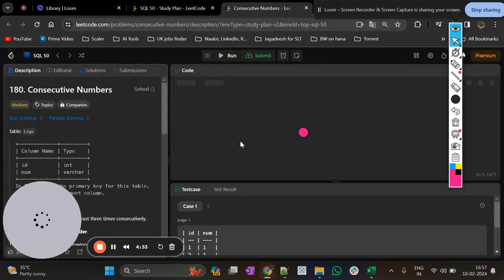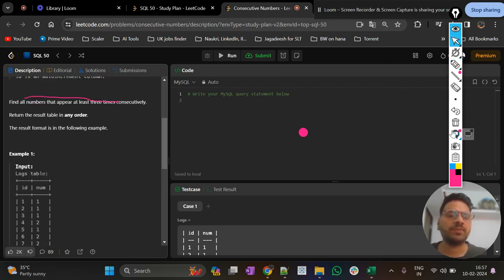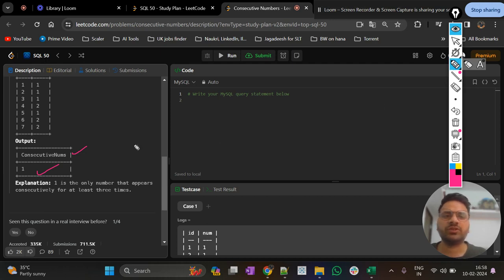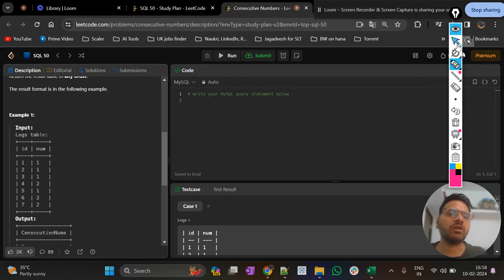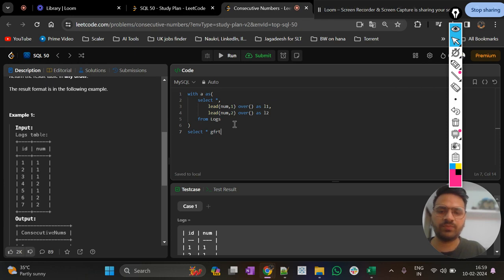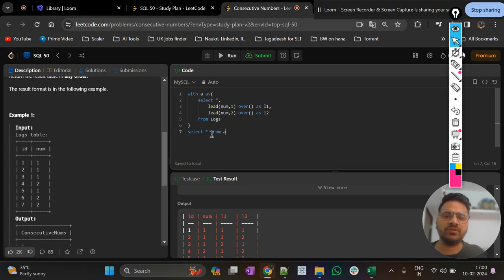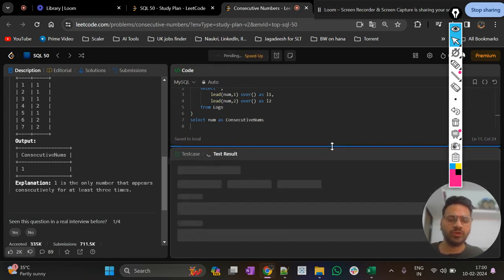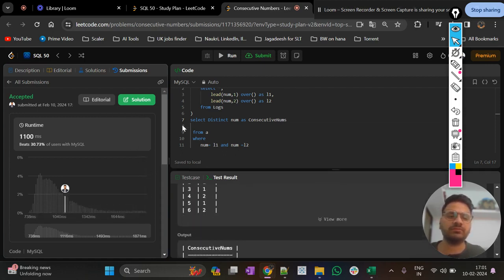"LeetCode SQL Tutorial: Solving Consecutive Numbers Challenge"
Description:
Welcome to our LeetCode SQL tutorial on solving the "Consecutive Numbers" challenge! 🎓

In this video, we'll tackle the popular LeetCode problem and guide you through the steps to effectively solve it using SQL. This tutorial is perfect for anyone preparing for coding interviews, improving their SQL skills, or looking to understand complex query patterns.

- Understanding the "Consecutive Numbers" problem statement
- Writing SQL queries to identify consecutive numbers
- Step-by-step solution breakdown
- Practical tips for tackling similar SQL challenges on LeetCode

🔔 **Stay Updated:**
We release new content every week to help you excel in your tech journey.

Happy coding! 🚀